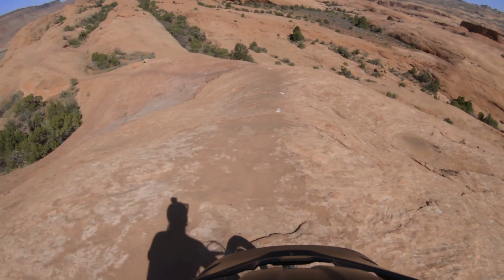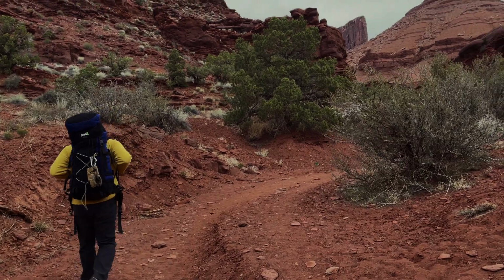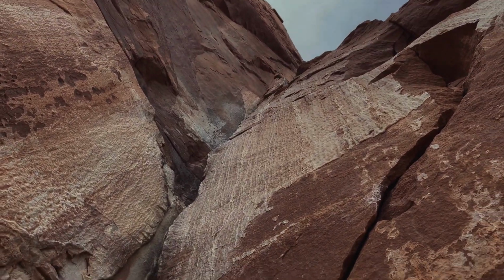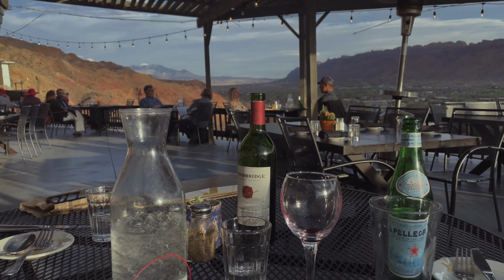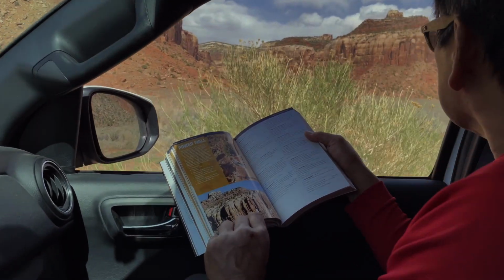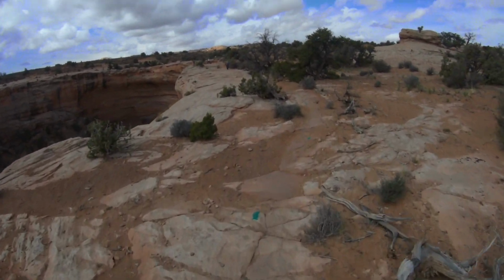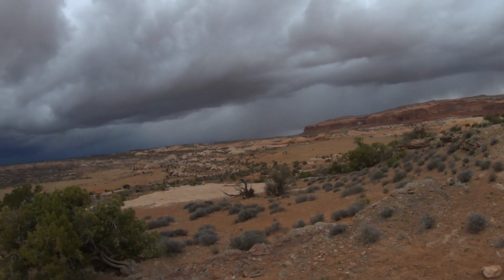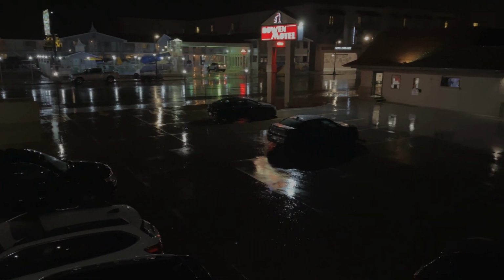Climbing and Biking Trip to Moab, UT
My trip to Moab, UT during the pandemic was quite the adventure.  I decided to shoot the entire vacation with just an iPhone 12 and a GoPro Hero 7.

The original score was made with Spitfire Audio libraries and Sequential synths (Prophet 10, Pro 3)